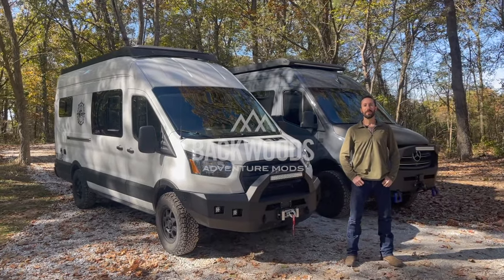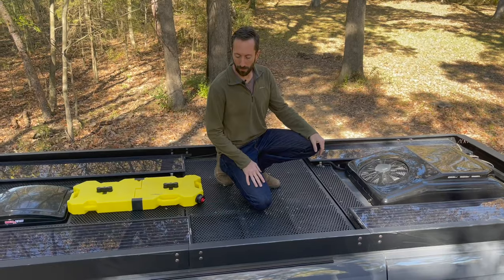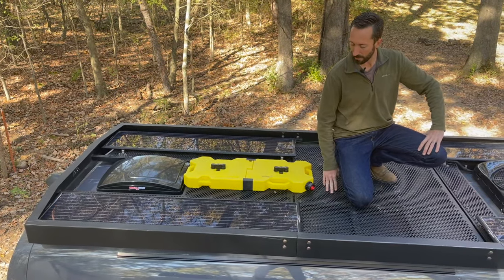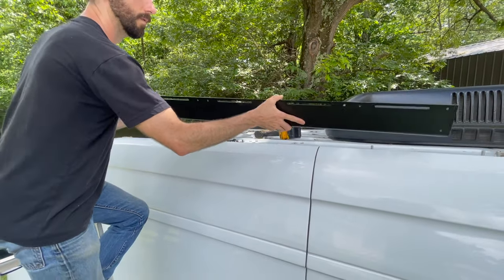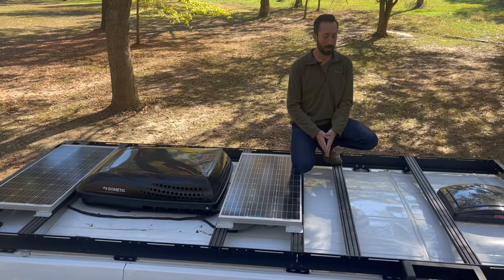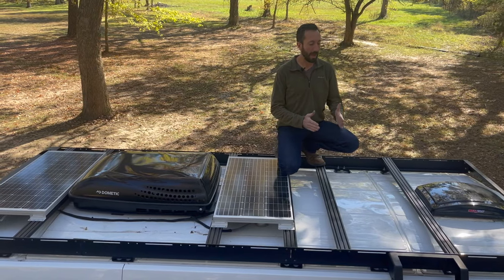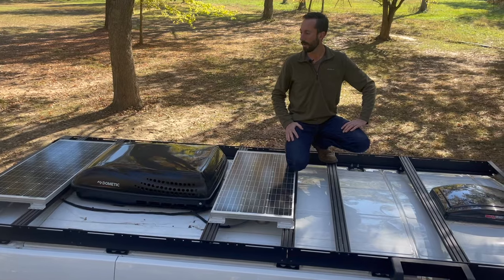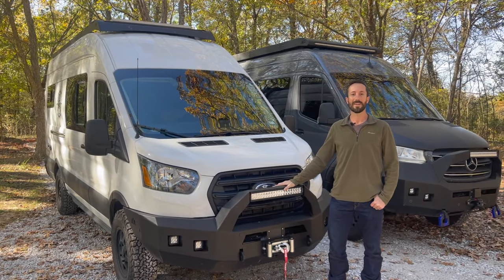New DRIFTR Roof Rack Series – Specs & Features (Sprinter, Transit, 4Runner, Promaster)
Introducing our brand new DRIFTR series roof racks for the Ford Transit, RAM Promaster, Mercedes Sprinter, and Toyota 4Runner. Our new racks are modular, light weight, compatible with our ladder, have a low profile, install quickly, allow easy customization, and ship cheap directly to your door.

Our DRIFTR rack is super user friendly and gives you great flexibility for mounting solar, cargo boxes, or any other type of gear you want by using our triple T slotted aluminum extrusions. Just like mostly all of our products, the DRIFTR racks are all made out of aluminum and come powder coated in our black semi textured finish.